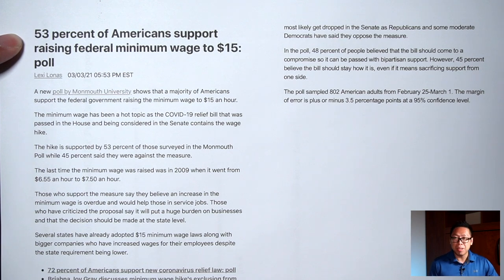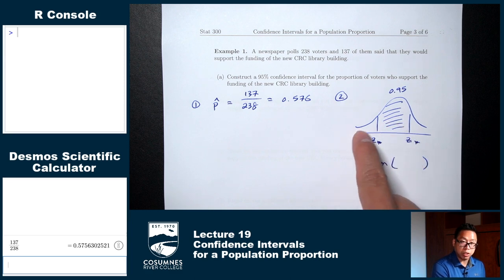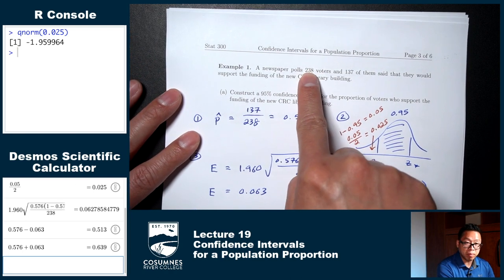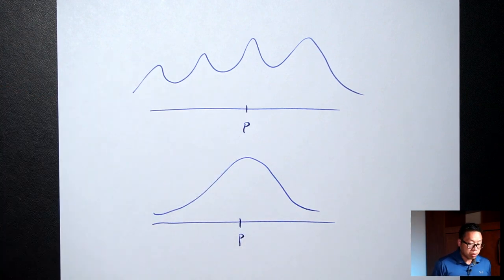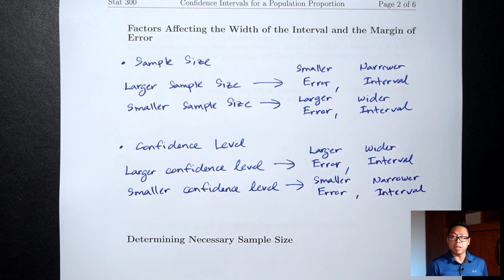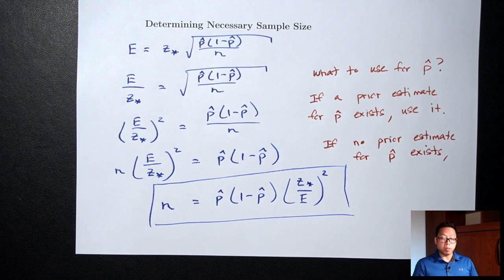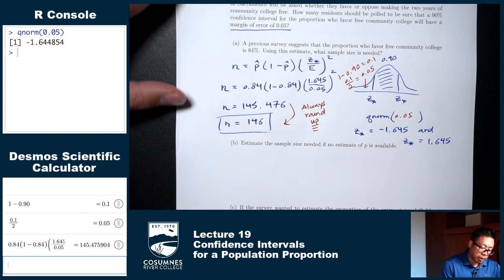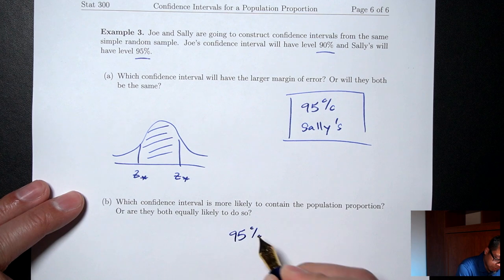Confidence Intervals for Proportions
0:00 What is a confidence interval?
2:17 Procedure for constructing CI for population proportion
4:42 Example 1, parts a-b
14:25 Example 1, parts c-f
17:43 Interpretation of the confidence level
24:11 Factors affecting the width of the interval
28:20 Example 1, parts g-h
30:36 Determining necessary sample size
35:45 Example 2
46:21 Example 3